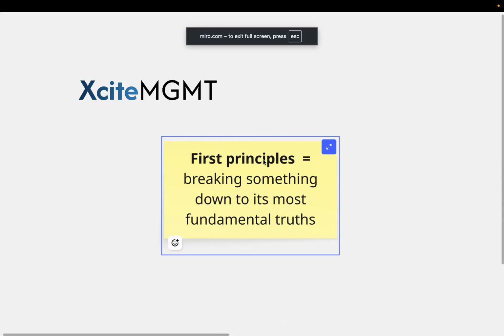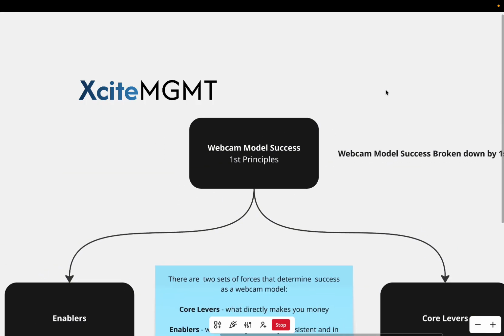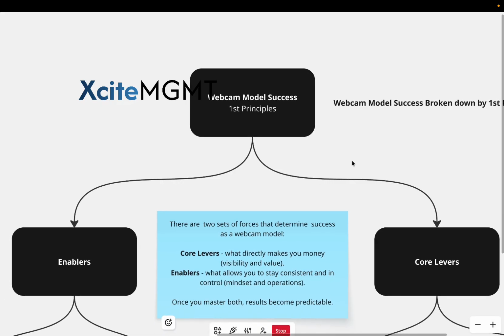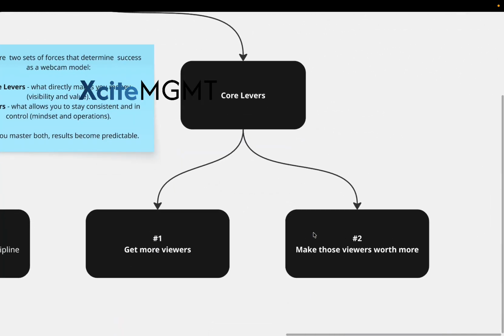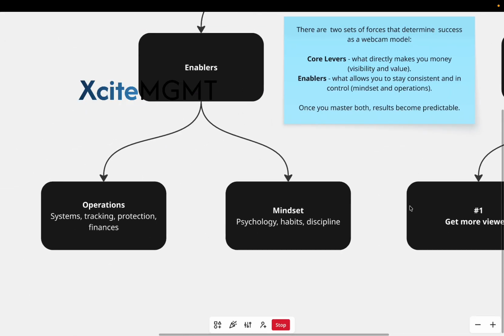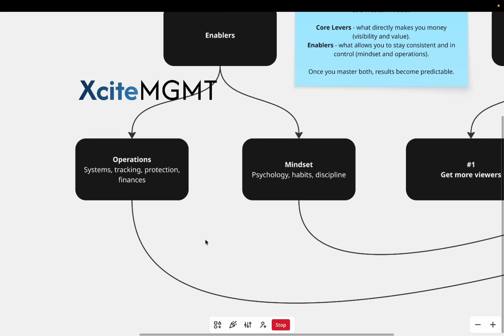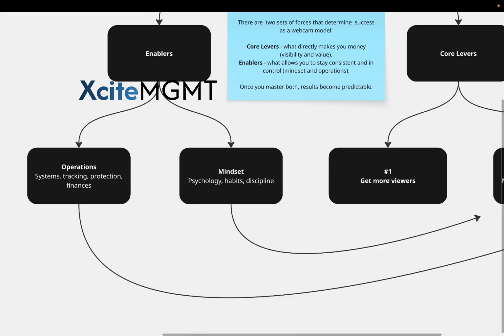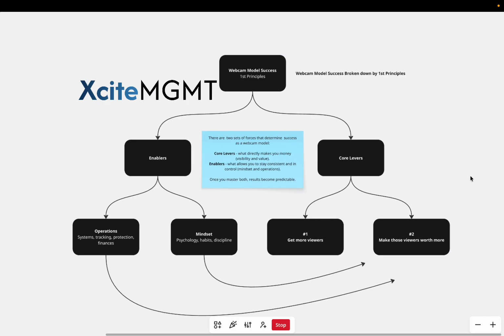How to Make More Money as a Webcam Model (Using First Principles Thinking)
Most webcam models follow random tips and advice.
Top earners use first principles to understand what actually drives their income.

In this video, I break down the core levers of webcam model success, and the mindset + operations that make your results predictable.